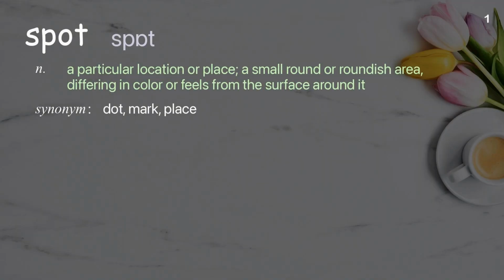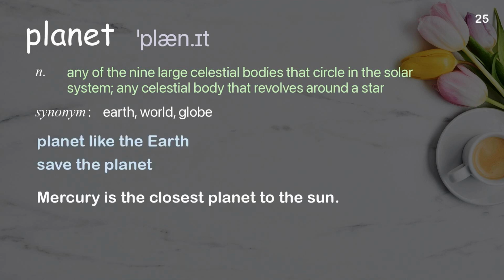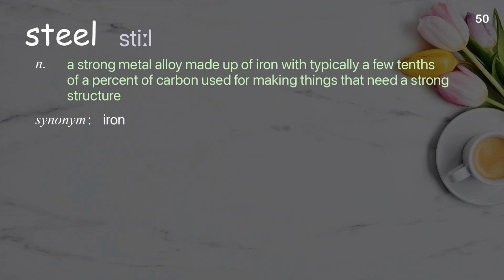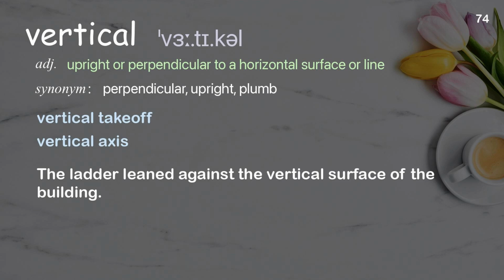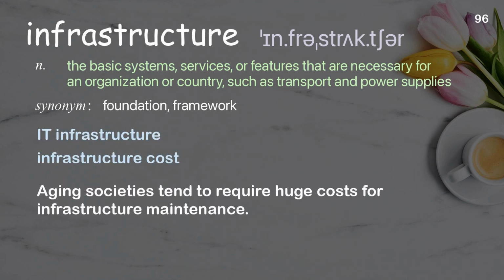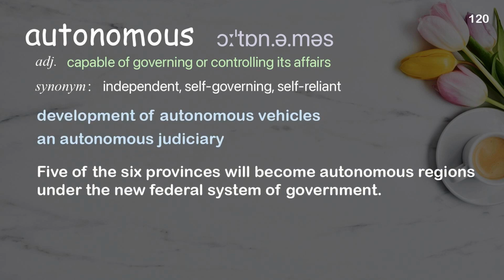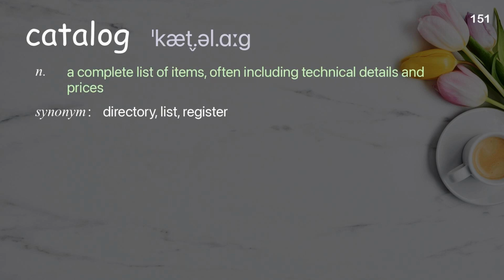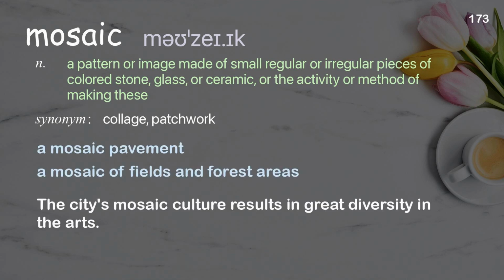174 Academic Words Words Ref from "How we can design timeless cities for our collective future, TED"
■PLEASE NOTE

■Reference Source
Vishaan Chakrabarti: How we can design timeless cities for our collective future | TED Talk